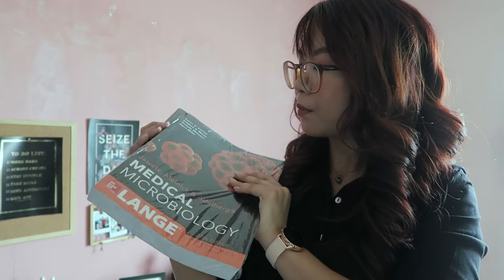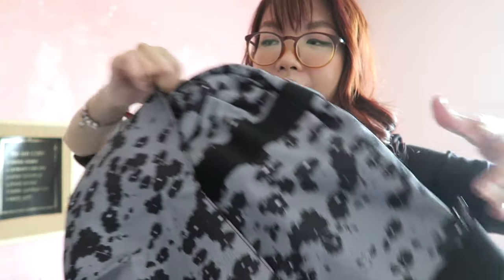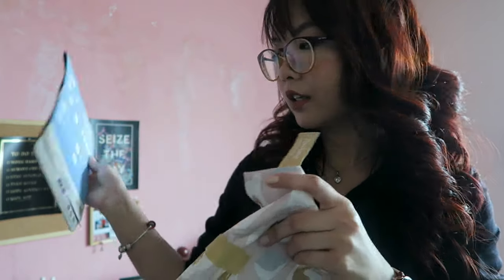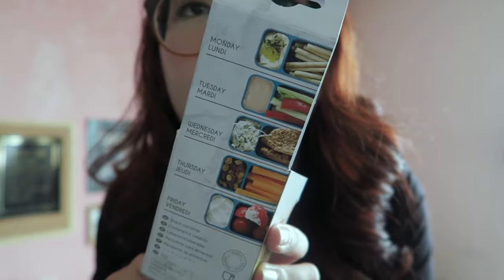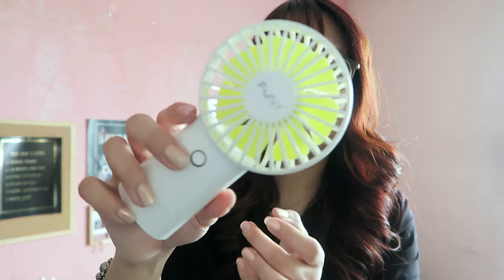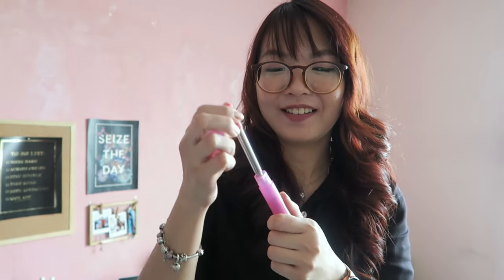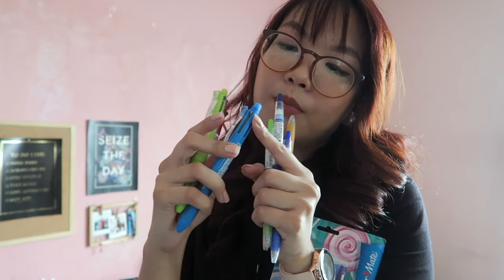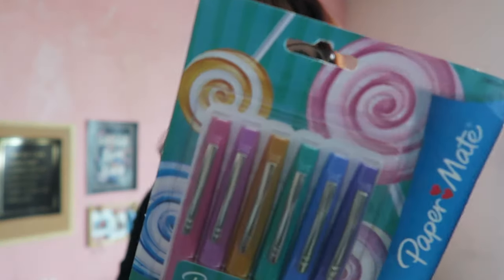BACK TO SCHOOL SUPPLIES HAUL (Medical Student) | Philippines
HI THERE!

The rainy season is here and dengue cases are increasing day by day so it's up to us to protect ourselves from mosquitos and a great way to do that is by using a mosquito repellant spray that is safe and effective. Protect yourself from dengue by using ANDAS mosquito repellant :) order